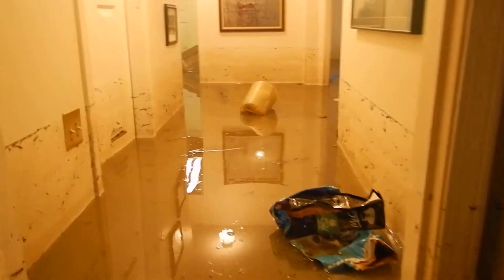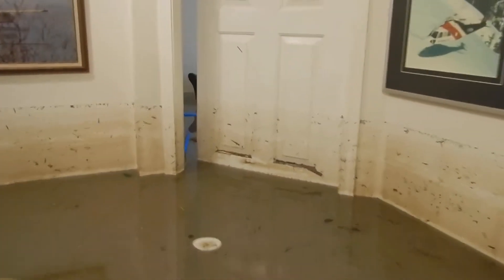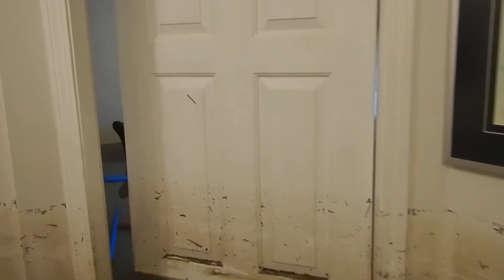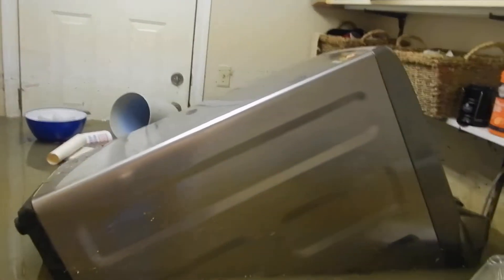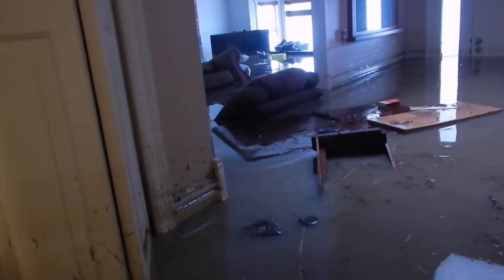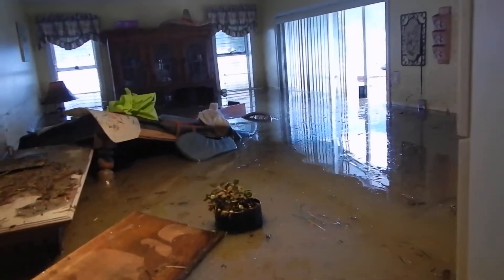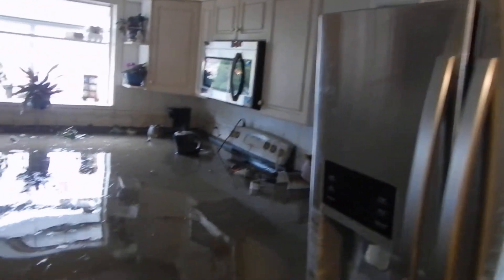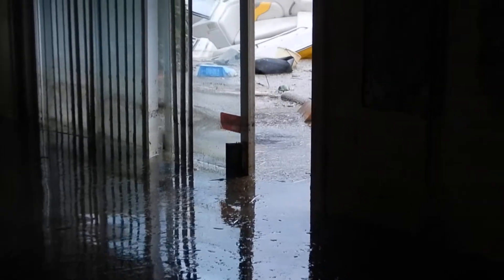This is our house after the disaster flood of 2021 on Sumas Prairie Abbotsford.